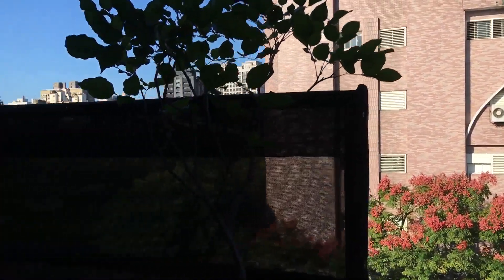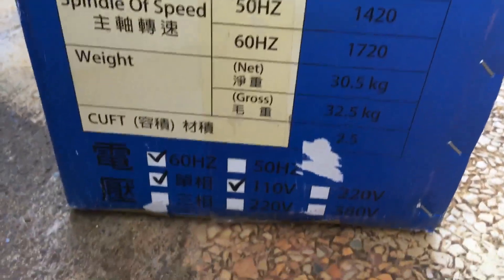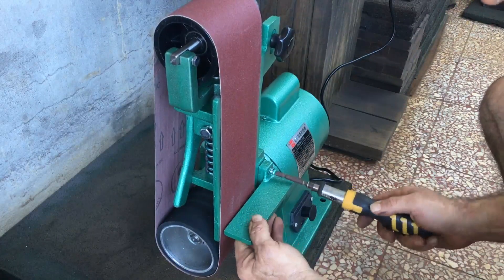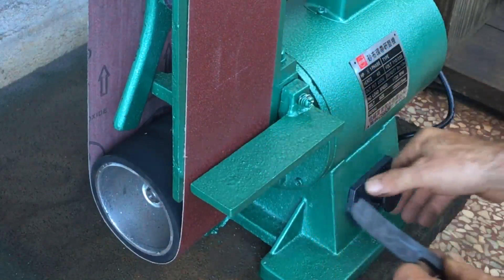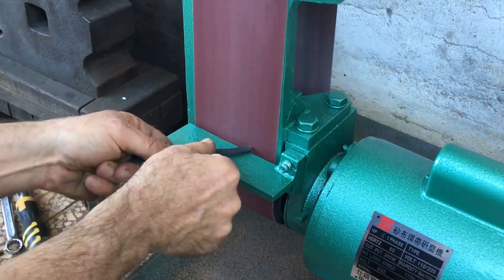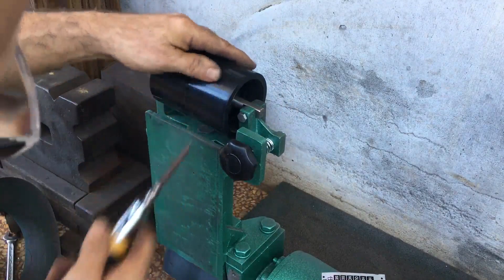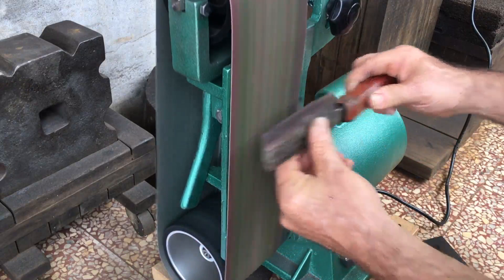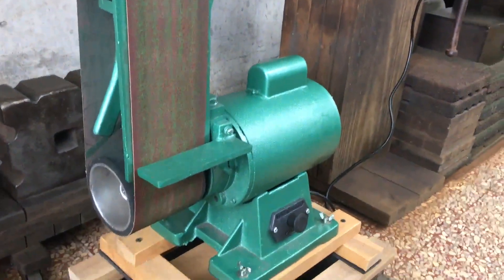Unboxing New Belt Sander / Grinder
I open / try out my new belt sander and give me initial thoughts.

Thanks. Glen